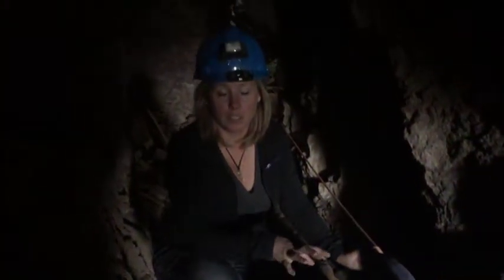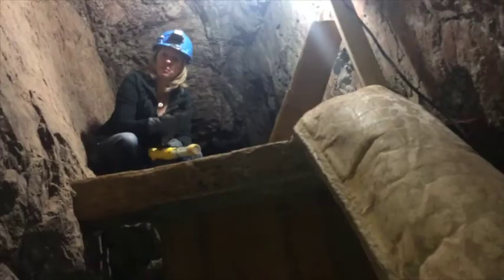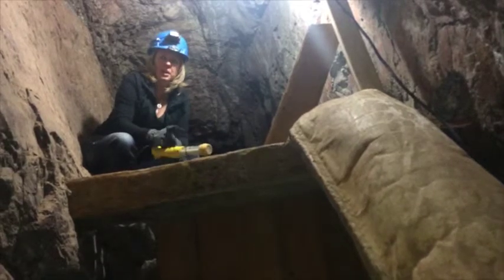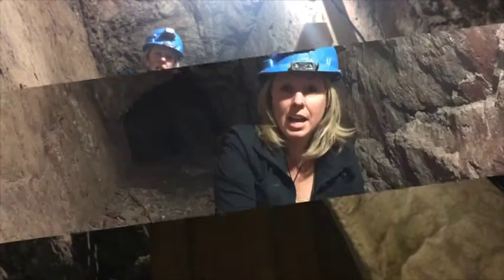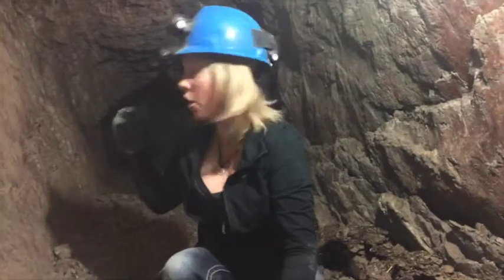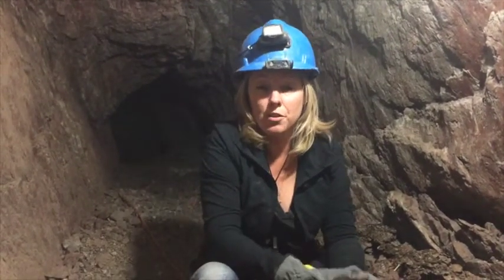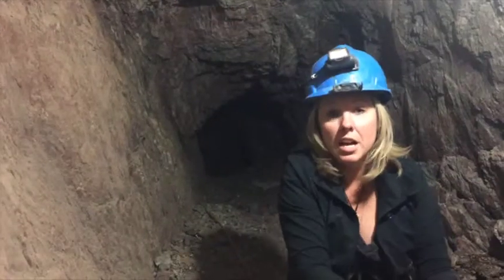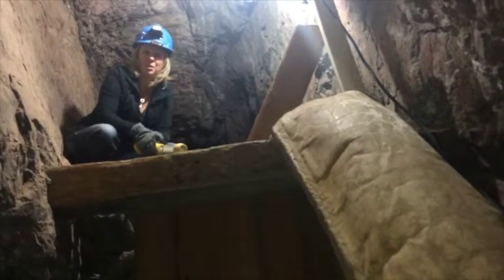Mine Ventilation Blower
Kim explains how we ventilate out mine shafts with a high volume floor drying fan.